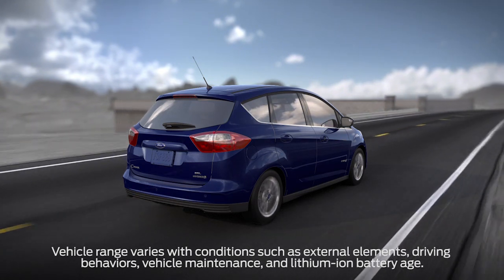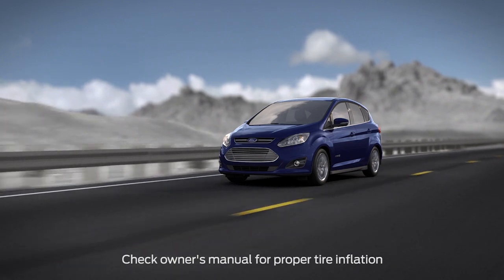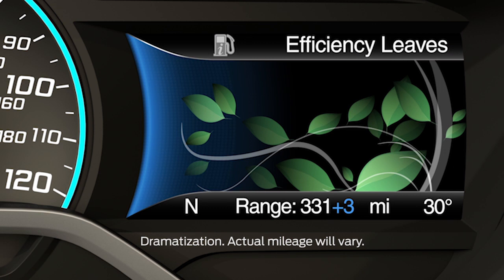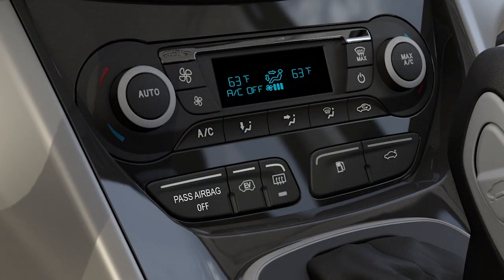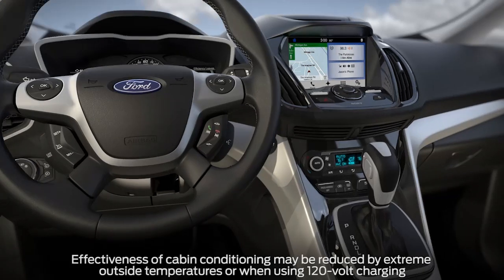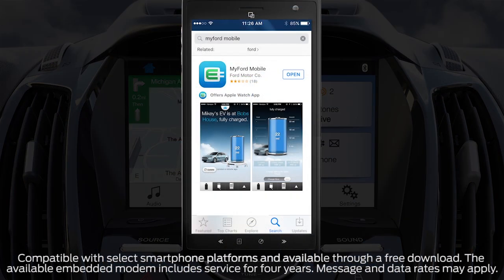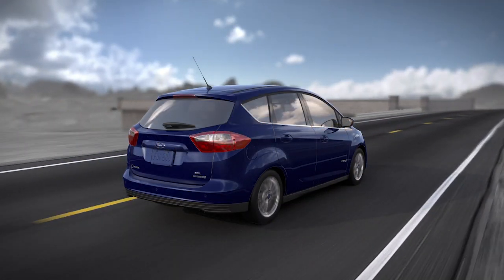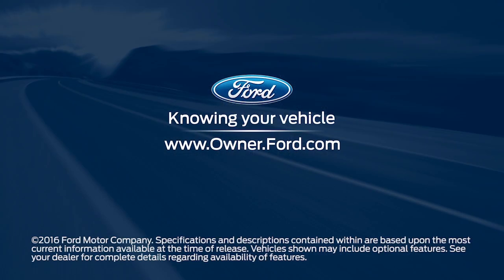How To Maximize EV Range | Ford How-To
Keep these simple tips in mind when you’re trying to maximize the electric range of your plug-in hybrid vehicle.